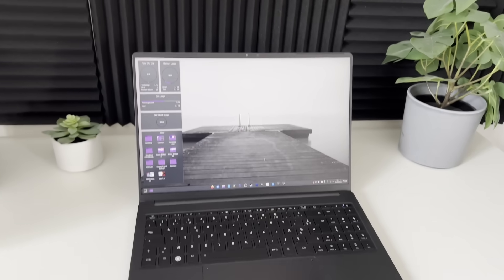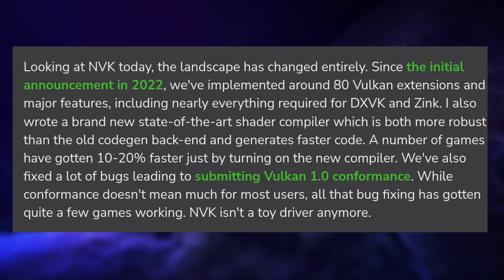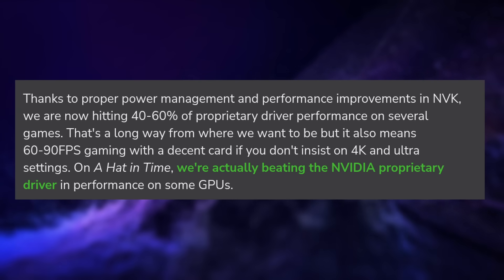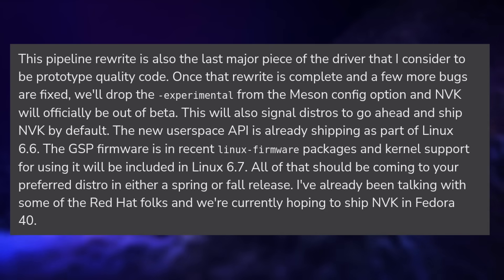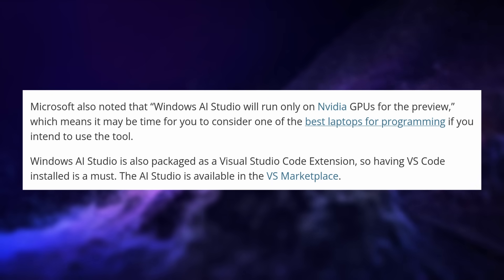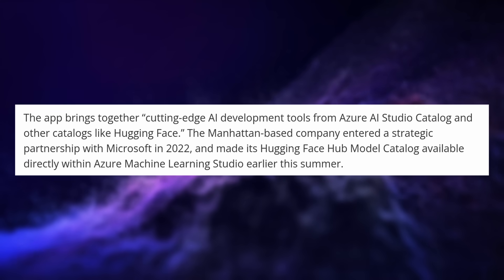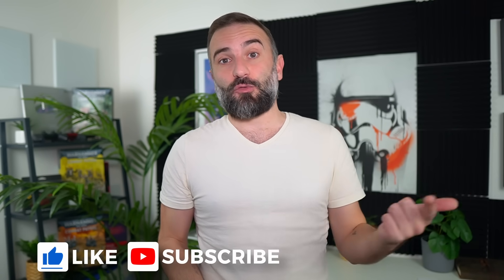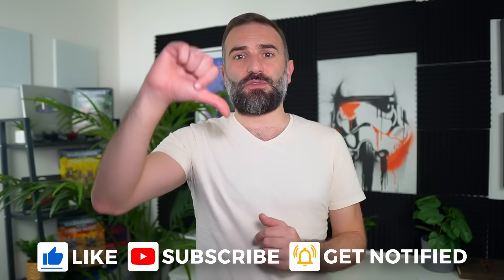Open Source Nvidia: it's good?! +Microsoft installs Linux for AI & HDR work Linux & Open Source News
Timecodes:
00:00 Intro
00:35 Sponsor: Tuxedo Computers
01:32 Open Source Nvidia drivers are already pretty good
04:11 Color management and HDR work progress
05:39 Microsoft's AI studio runs on Linux only
06:54 Plasma 6 beta 2, and a new KDE theme
08:52 Fedora Asahi is out
10:10 Flipboard and Threads will move to ActivityPub and the Fediverse
12:03 Gaming: VkD3D and Proton Experimental
13:29 Support the channel

Open Source Nvidia drivers are already pretty good

Color management and HDR work progress

Microsoft's AI studio runs on Linux only

Plasma 6 beta 2, and a new KDE theme

Fedora Asahi is out

Flipboard and Threads will move to AtivityPub and the Fediverse

Gaming: VkD3D and Proton Experimental